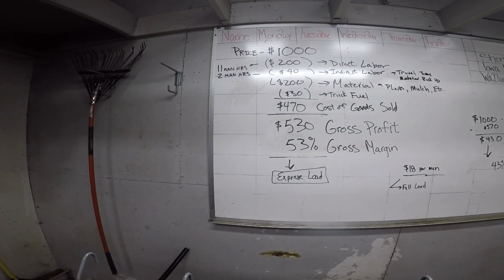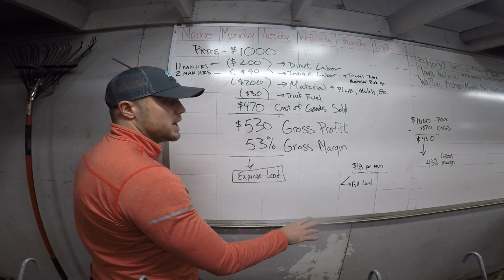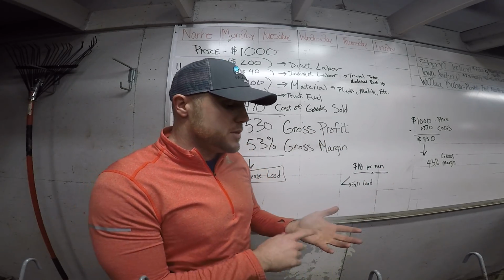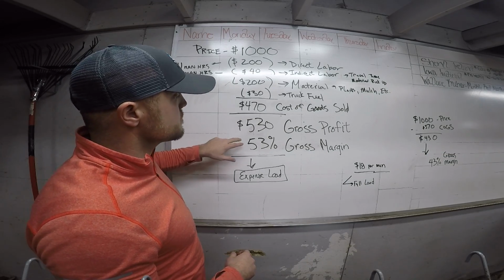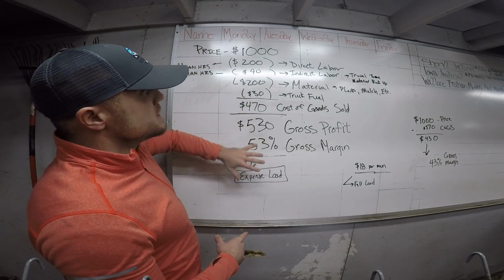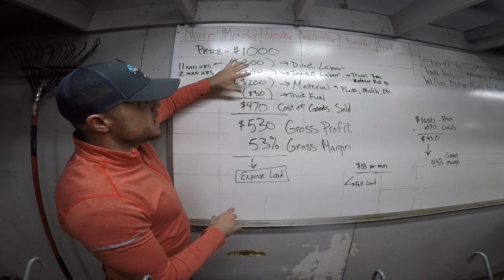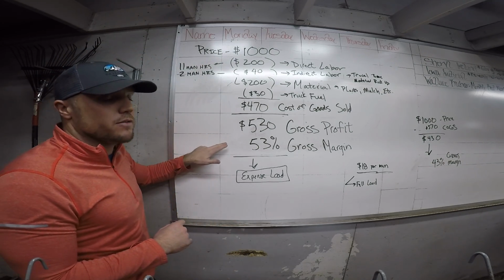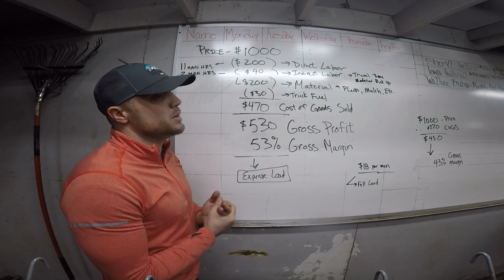How to bid landscaping work and track GROSS PROFIT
Here's a quick video on how to calculate the gross profit margin on landscaping work.  This method will work for mowing, treatments, landscaping, and snow removal.

I used a very basic example with easy to follow numbers for demonstration purposes.  This spring I will post more videos on actual bid scenarios.

Knowing whether or not you are winning or losing on a daily basis in your business is important for long term success!